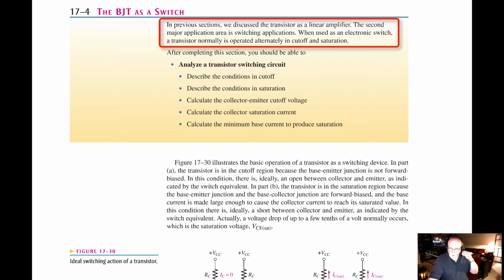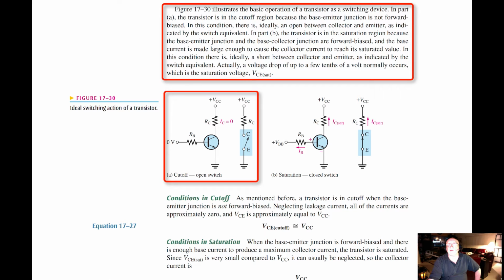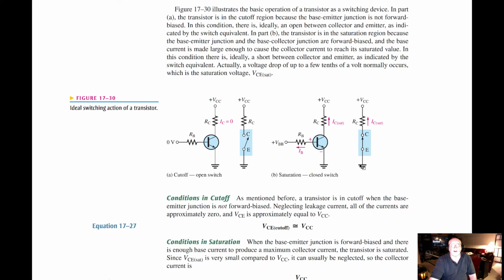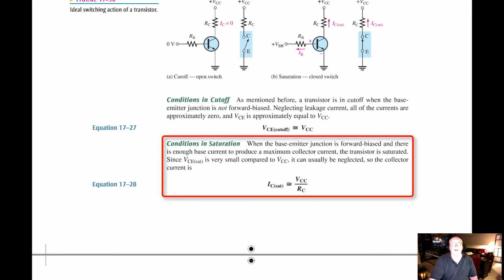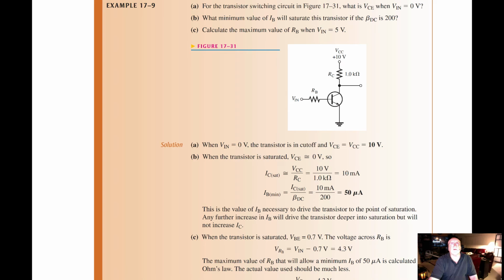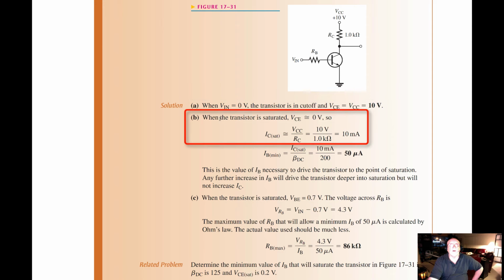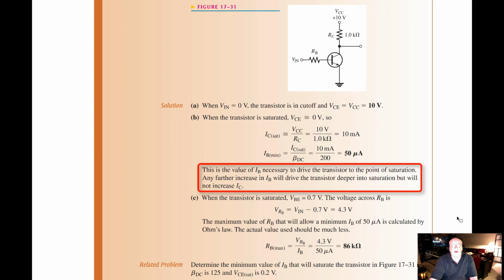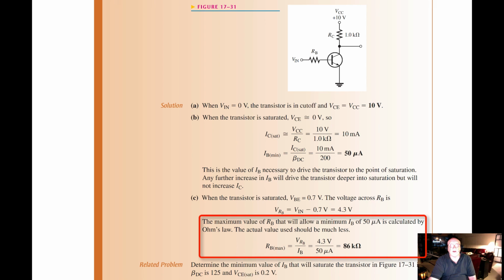ET132B AC for Electronics: Chapter 17 Part 9: BJT as a Switch